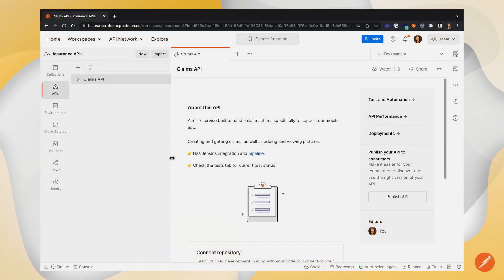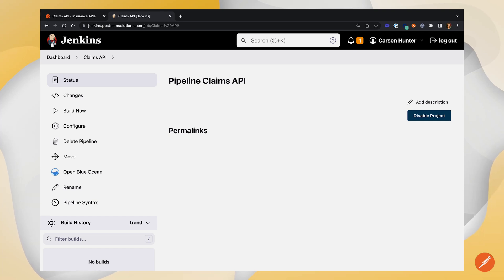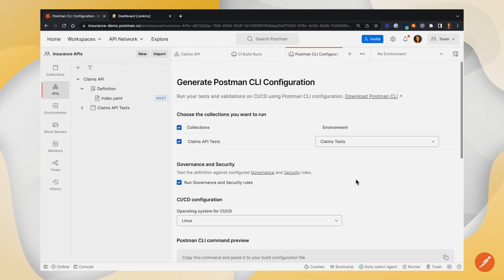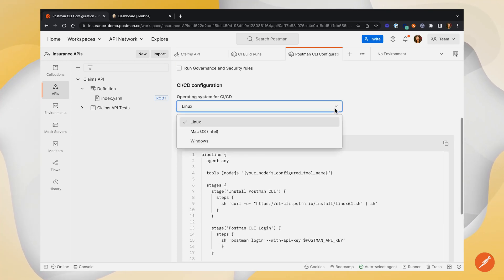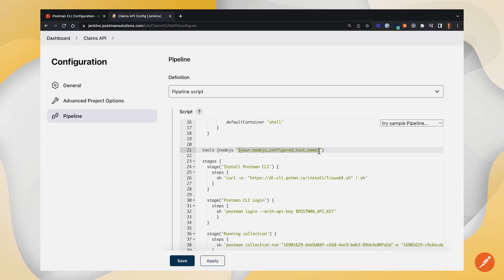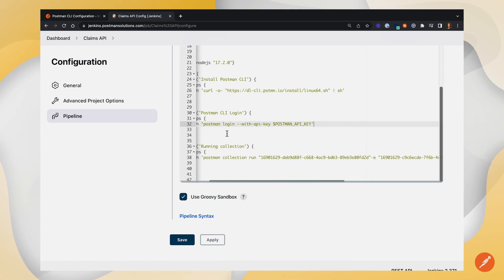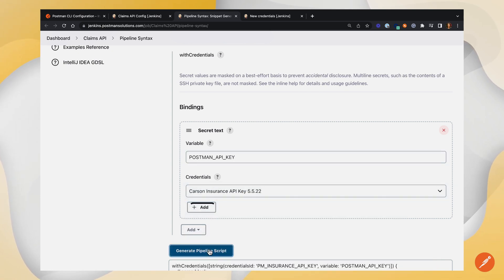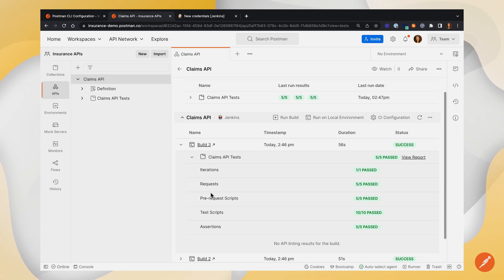Integrate Jenkins in Postman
A step-by-step guide to integrating Jenkins with Postman to get updated build information within the Postman application. We explore using the Postman CLI, generating and using Postman API keys, setting up your Jenkins pipeline, and finding your detailed Jenkins pipeline information in the Postman app.